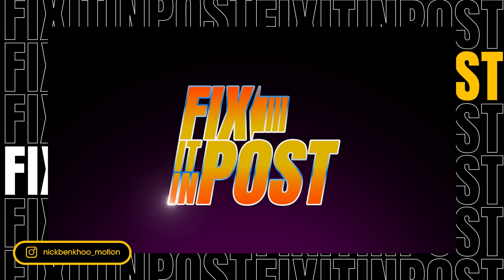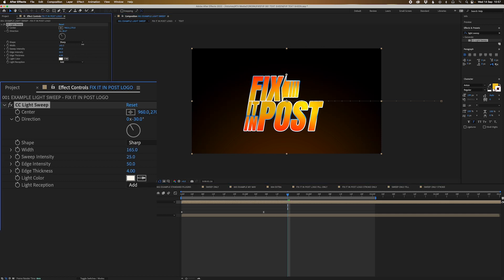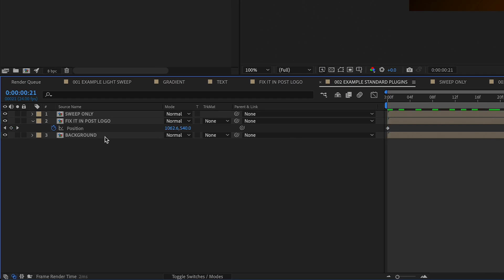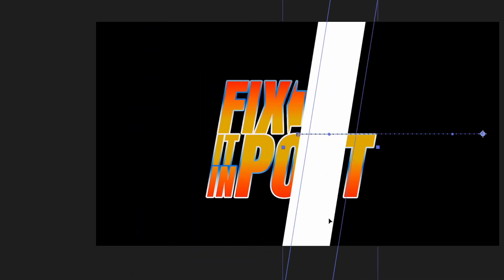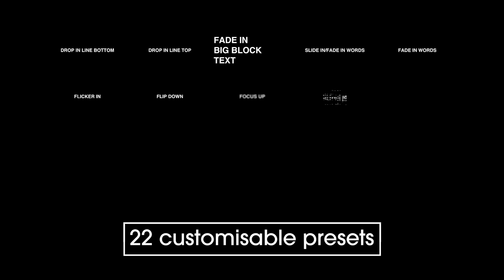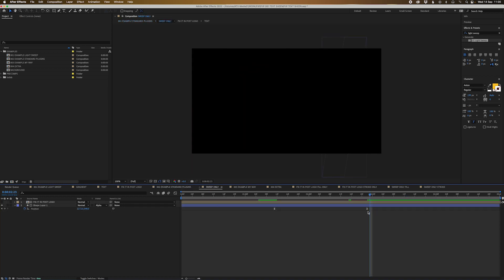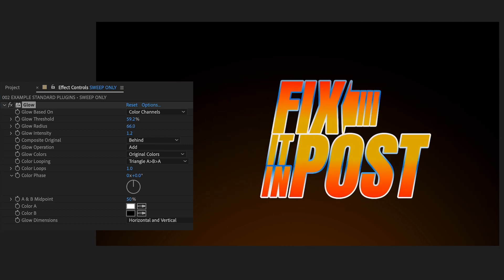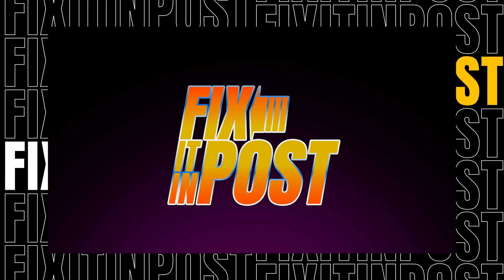Number 1 trick to impress clients - Easy After effects tutorial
In this tutorial Nick shows you how to create a sick looking text shine effect that is guaranteed to impress you clients

0:00 INTRO
1:00 Technique 1 - CC light sweep
2:00 Technique 2 - Better Light sweeps
3:28 Sponsor Lyric Video creator kit
5:46  Technique 3 - My fave using Deep glow

What's Included
✅ Premiere Ready
✅ Full Tutorial